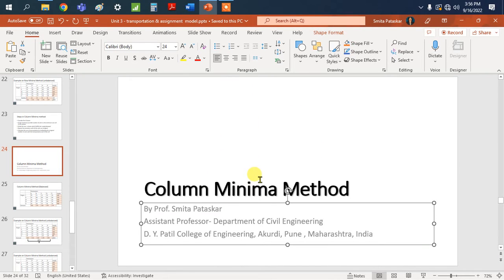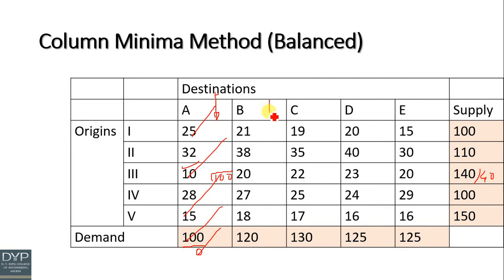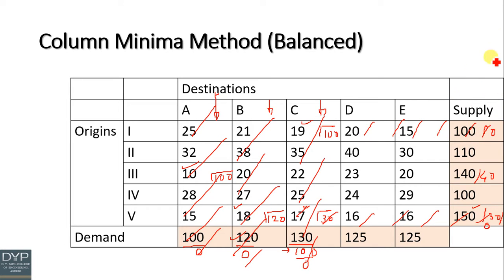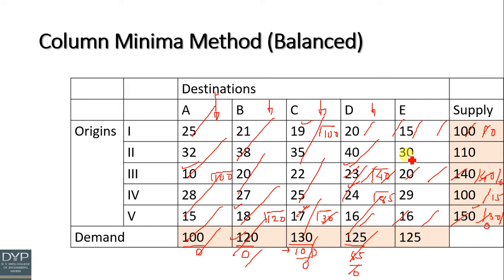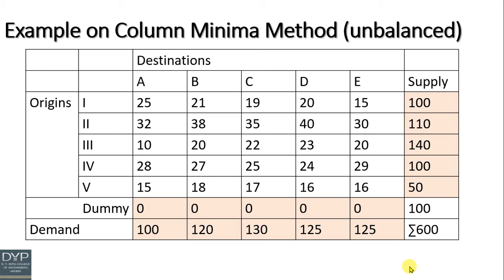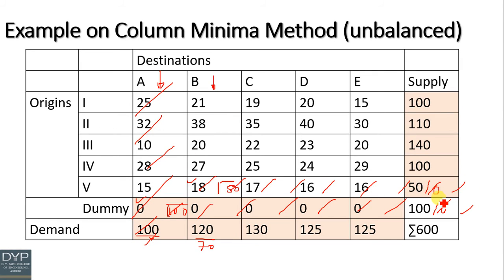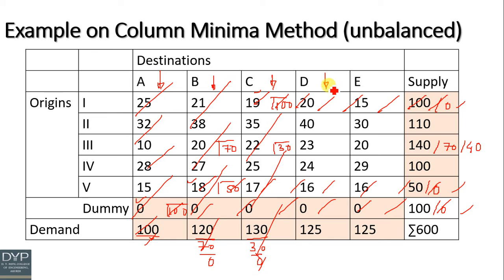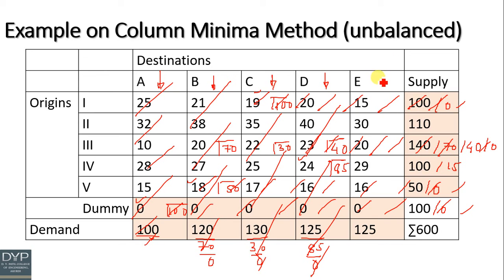Column Minima method, Operations Research, Transportation model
This video explains the Column Minima Method for solving problems on transportation model.